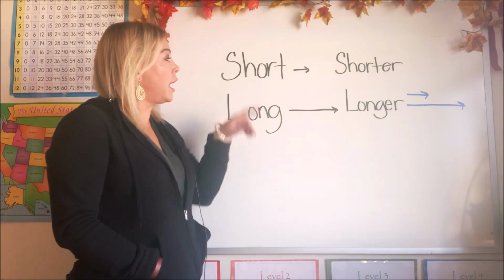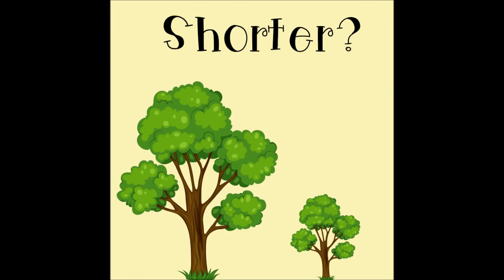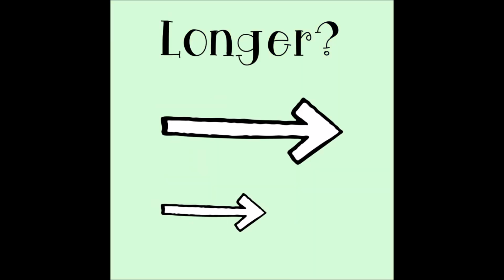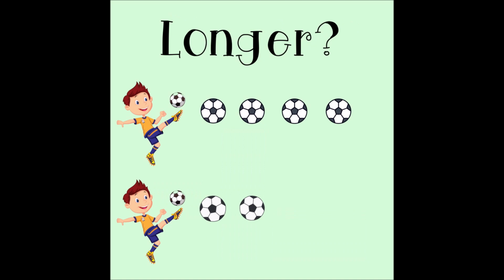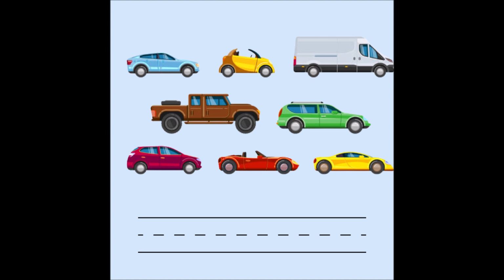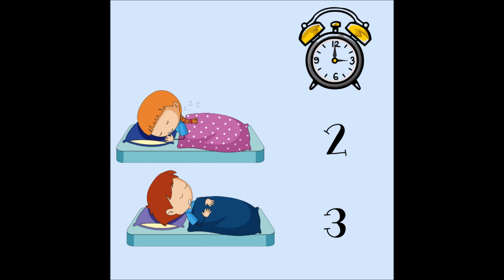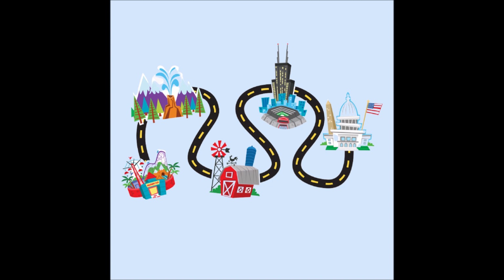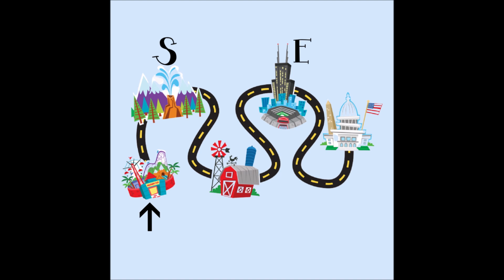How to Learn Short and Long -- Young Child Math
Learn and practice the math concept of size with this video on Short vs. Long. Look at several examples of objects and practice knowing which item is shorter or longer than the other. Fun pictures and samples. Perfect video for young viewers -- kindergarten and first grade age.